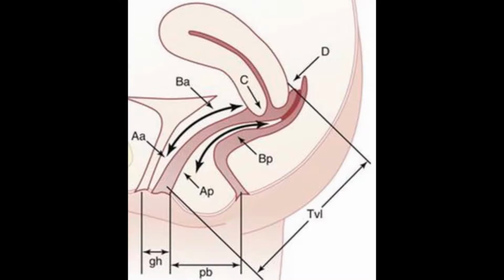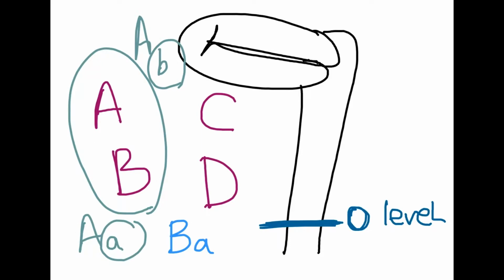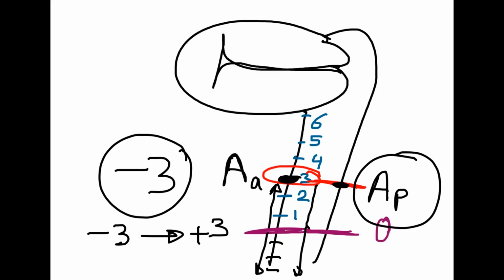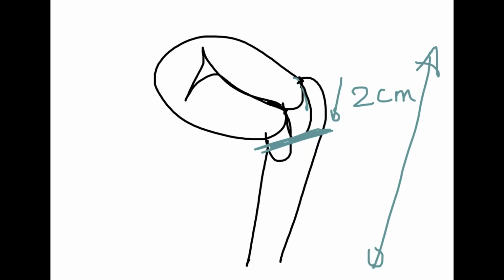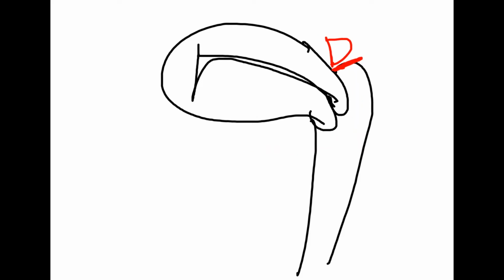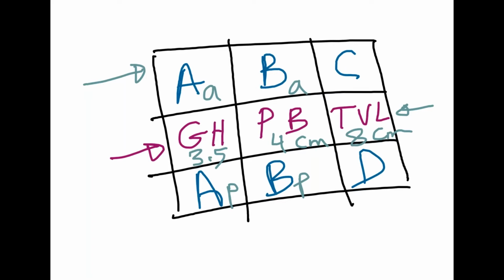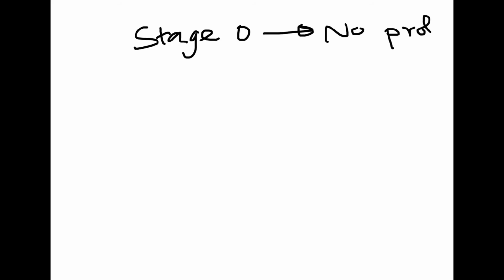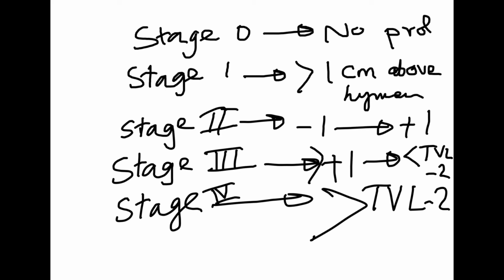POP Q (teaching)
Pelvic organ prolapse quantification system